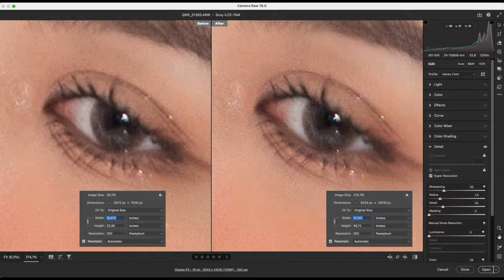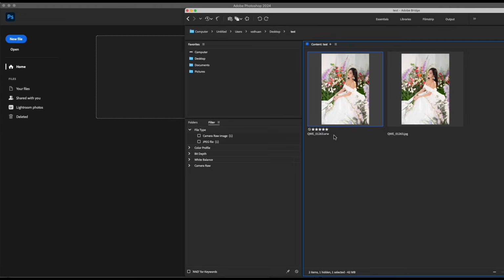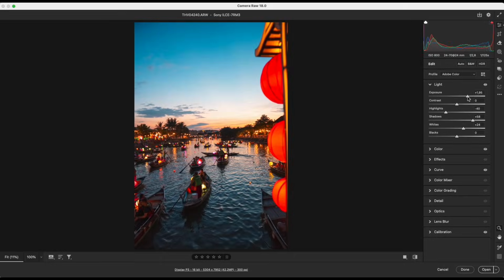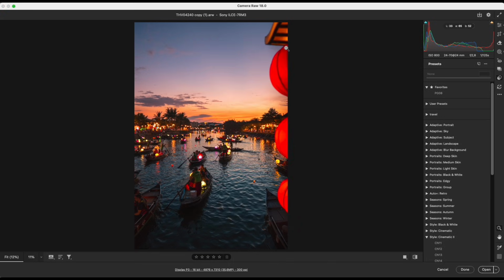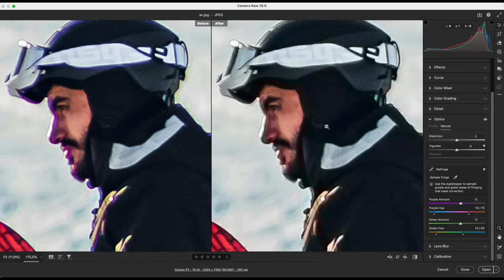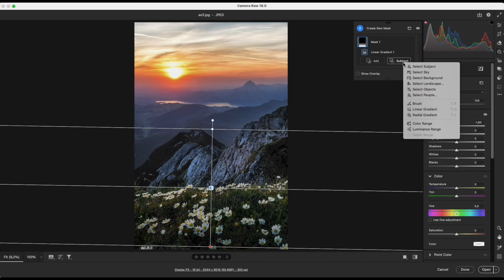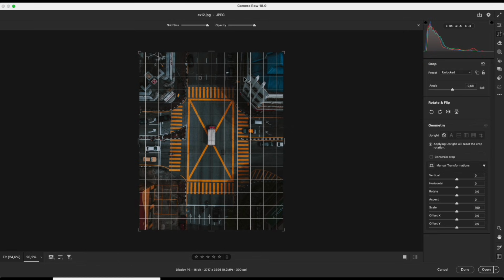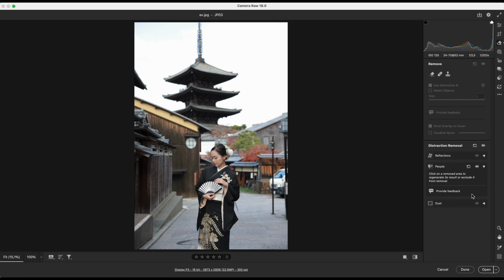15 Camera Raw Tips You’re Probably Not Using – Part 2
In this video, you’ll learn 15 camera raw tips you’re probably not using, but that can make a real difference in your photo editing workflow. these tips focus on practical tools and hidden features inside adobe camera raw that help you edit faster, improve image quality, and get more consistent results. this is part 2 of the camera raw tips series, continuing from part 1 with more advanced and overlooked techniques for photographers and photoshop users. if you work with raw files, portraits, or everyday photo edits, these camera raw tips will help you get more out of photoshop.
• MacBook Pro 16 INCH 24GB 512GB
• ASUS ProArt 27” 4K Monitor